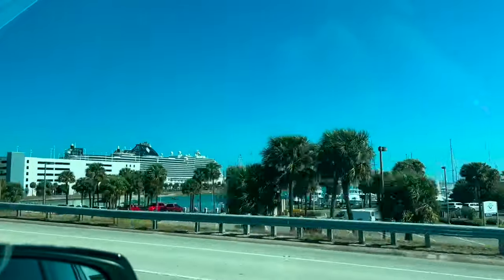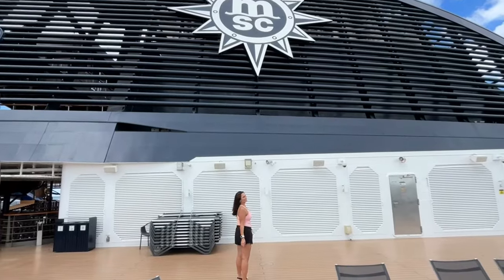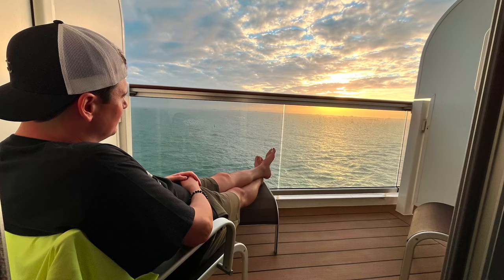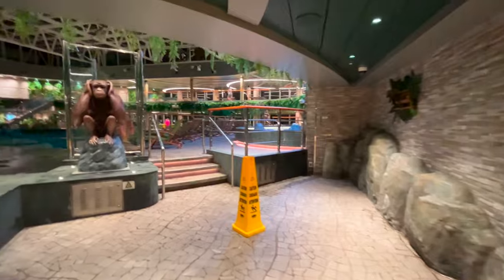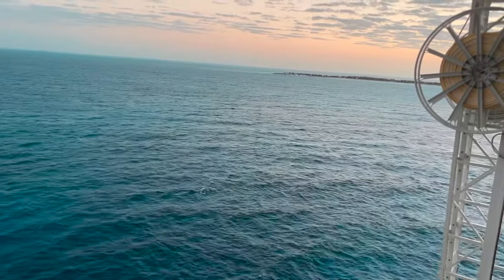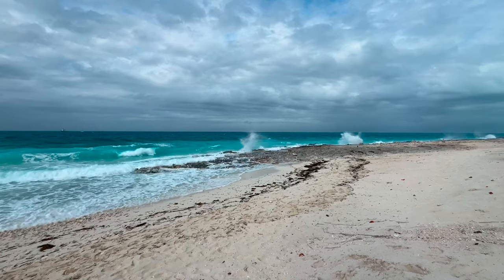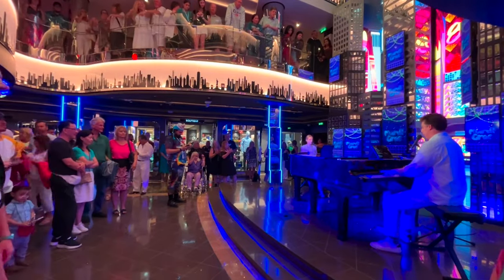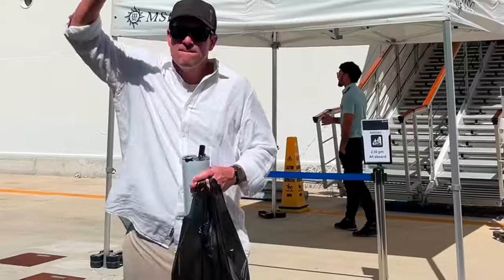VALENTINES CRUISE: Our best cruise EVER!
Have you ever been on a cruise that was non stop events and parties?
We went on MSC Seashore in Feb 2024 and it landed on Super Bowl, Mardi Gras, Ash Wednesday and Valentine's Day. Come along with us as we tackle the Itinerary.